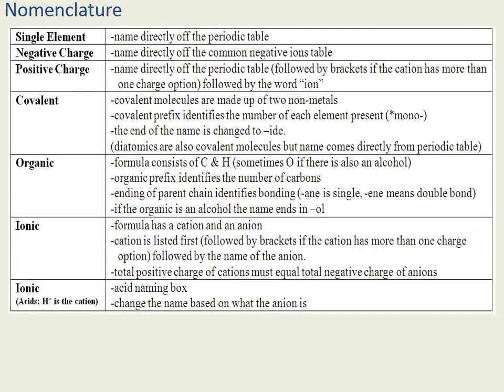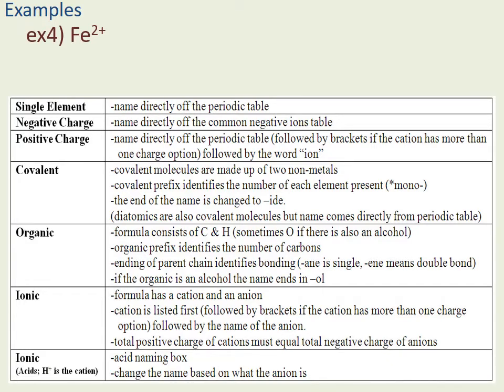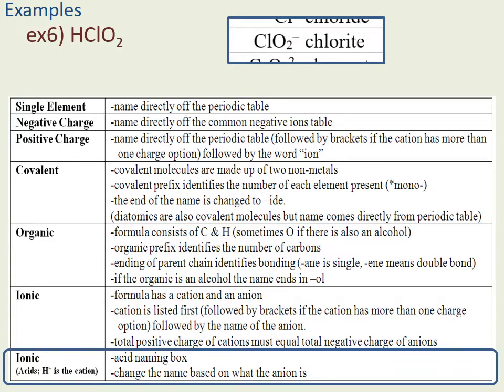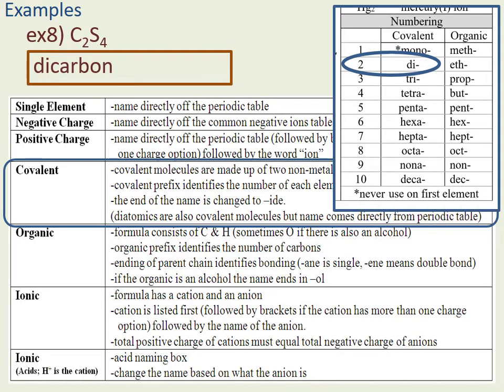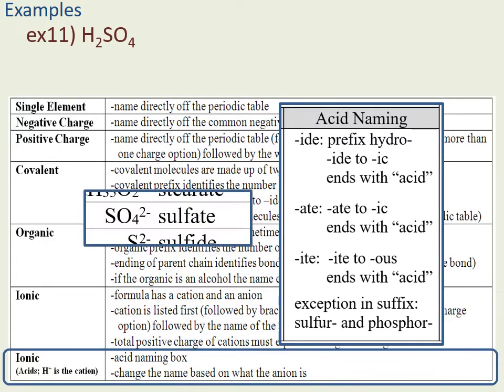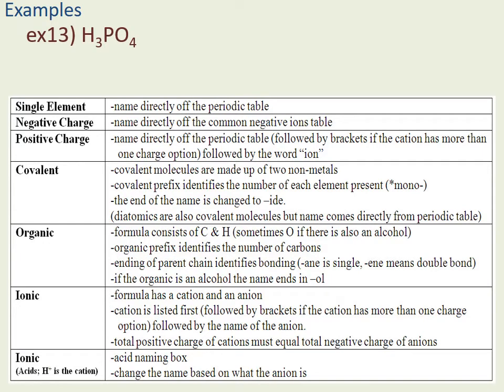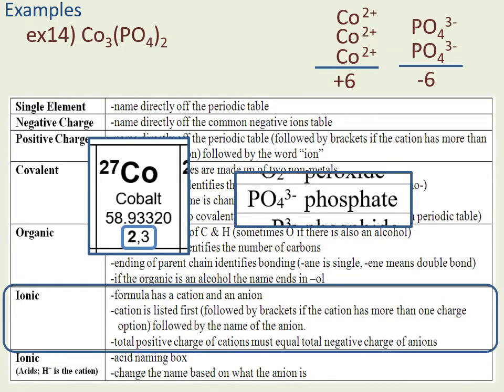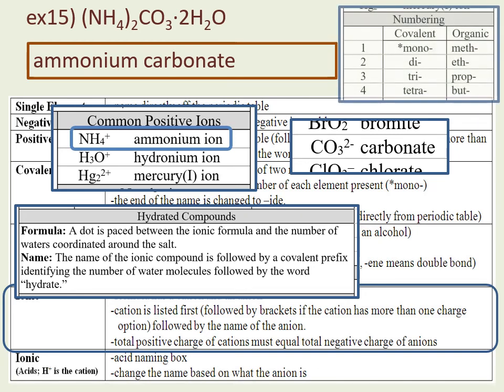Chemistry 30 BR8 9 nomenclature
Students review how to identify and name elements, ions, covalent molecules, acids, and ionic compounds.